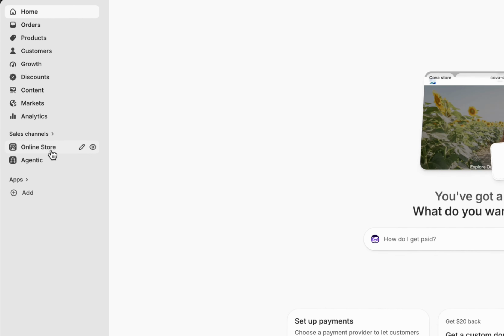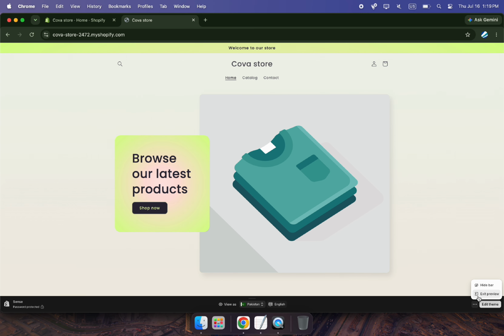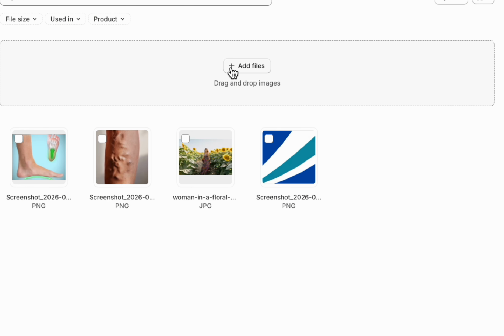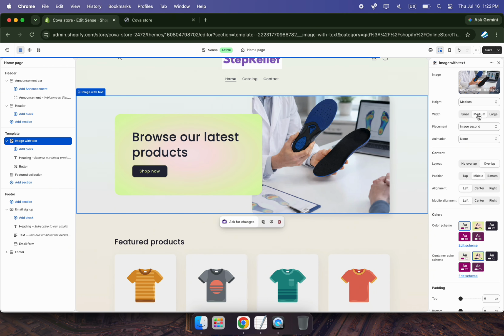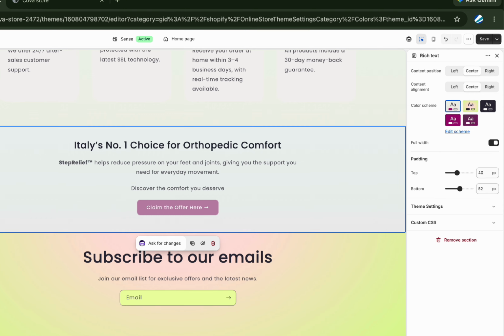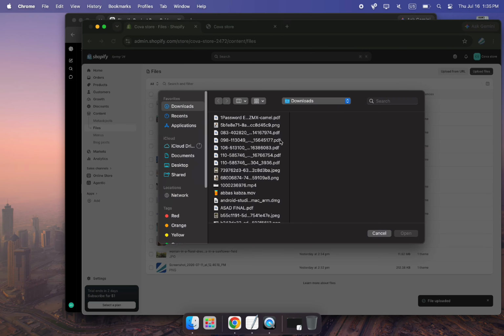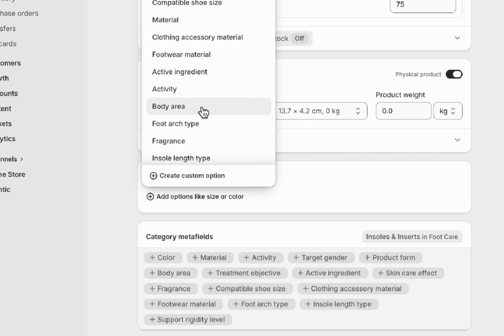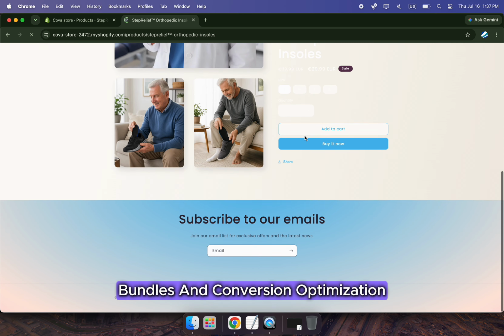Shopify Website Design Tutorial 2026 – Build a FREE Store (Before & After)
Build a complete, professional Shopify store for free in 2026 — no coding and no paid theme required. Follow the full before-and-after as a blank store turns into a finished one, step by step.

This beginner Shopify tutorial covers everything from scratch: choosing and publishing a free theme, editing the announcement bar, uploading your logo, adding homepage banners, building multicolumn and rich-text sections, changing store colors, uploading product images, and creating products with prices, inventory, sizes, colors, and variants.

CHAPTERS
0:00 Before & after preview
0:20 Choosing & publishing a free theme
0:45 Editing the announcement bar
1:05 Uploading your logo
1:25 Adding homepage banners
1:50 Multicolumn & rich-text sections
2:15 Changing store colors
2:40 Uploading product images
3:00 Creating products
3:25 Prices, inventory, sizes, colors & variants
3:50 Final store reveal + what's next

ONCE YOUR STORE IS BUILT
The next step is increasing how much each customer spends through bundles, upsells, free gifts, and post-purchase offers.